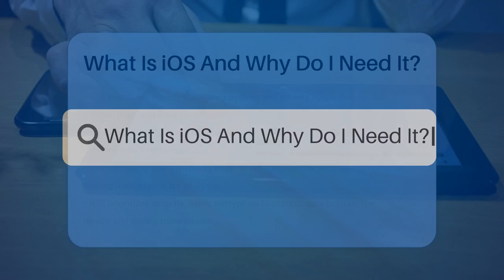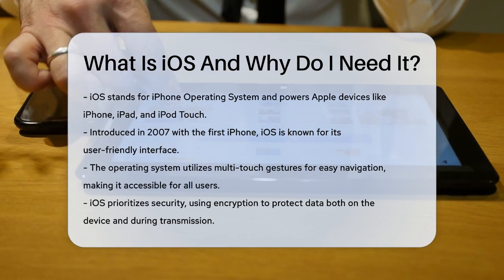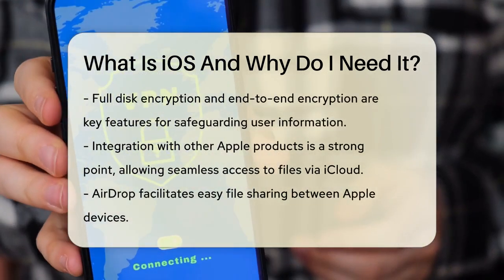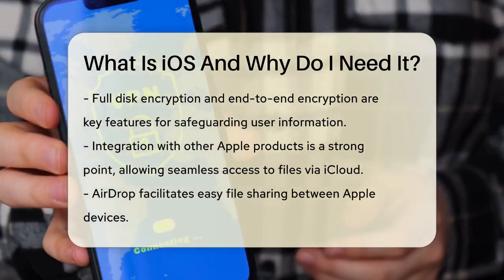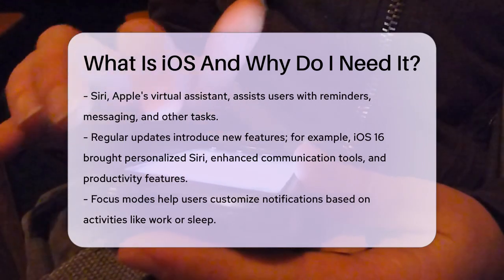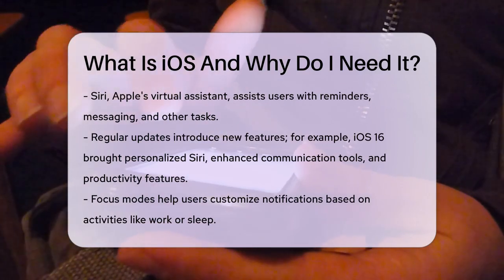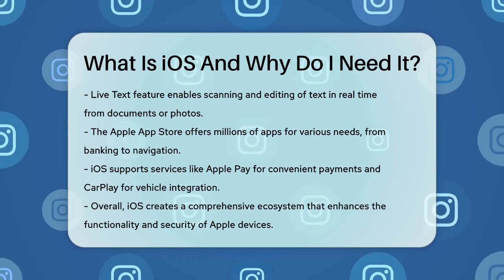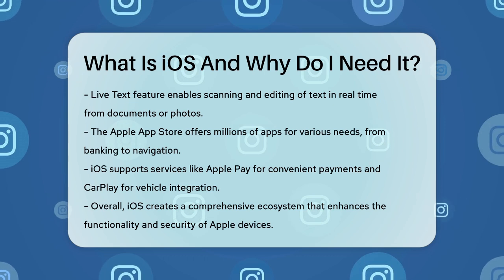What Is iOS And Why Do I Need It? - Be App Savvy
What Is iOS And Why Do I Need It? In this informative video, we’ll introduce you to iOS, Apple's operating system that powers devices like the iPhone and iPad. We’ll cover the basics of what iOS is and how it has evolved since its launch in 2007. You’ll learn about its user-friendly interface, designed for ease of use with multi-touch gestures, making it accessible for everyone, regardless of technical skill.

We’ll discuss the robust security features that keep your data safe, including encryption methods that protect your information both on the device and during transmission. You’ll also discover how iOS integrates seamlessly with other Apple products and services, enhancing your overall experience.

Additionally, we’ll highlight the regular updates that bring new features and improvements, such as personalized experiences and productivity tools. The vast selection of apps available through the Apple App Store will also be explored, showcasing how you can find applications for nearly every need.

Whether you’re a casual user or a business professional, understanding iOS can help you maximize the potential of your Apple device.